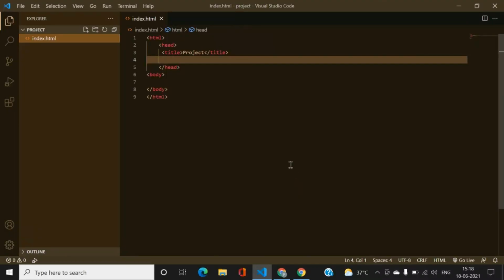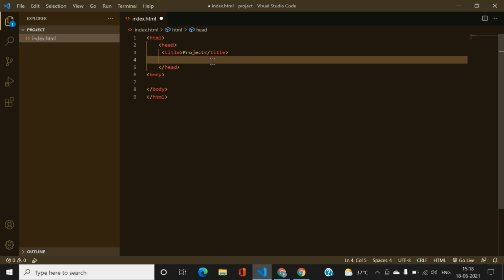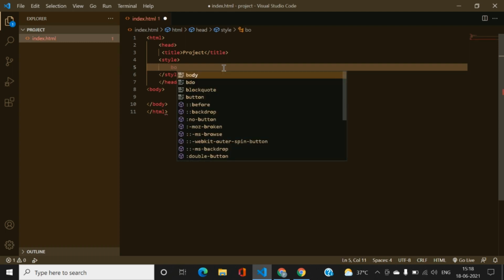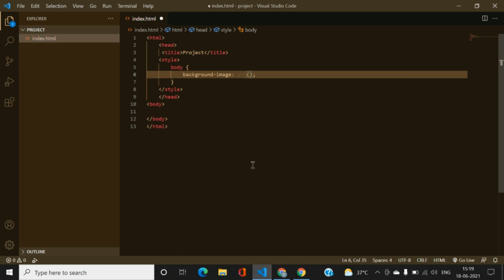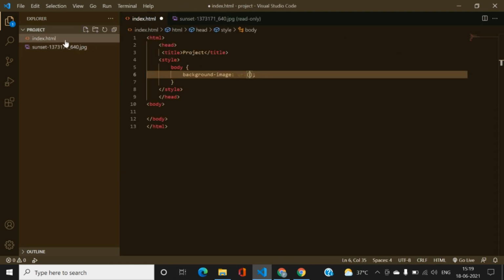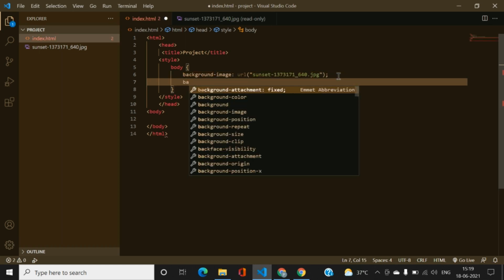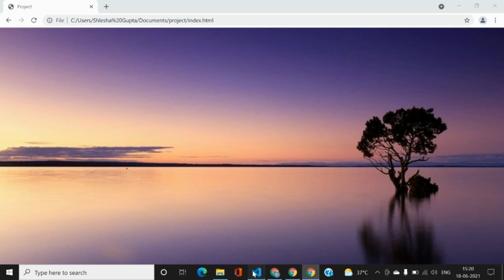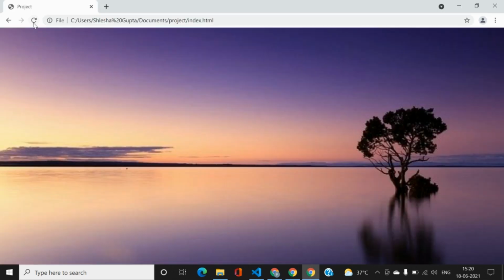Full Screen Background Image in Html and Css |Background-image ,size ,repeat, position CSS3 tutorial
In this video  you will learn how to set a full screen background image on webpage in website using html and css.

background -image: url(image_url);
background-size: cover;

In this tutorial, you will learn, How to use background-image in css. You will also learn background-size, background-position and all values of background in css. This css tutorial created by Husain sir on all type tutorials.